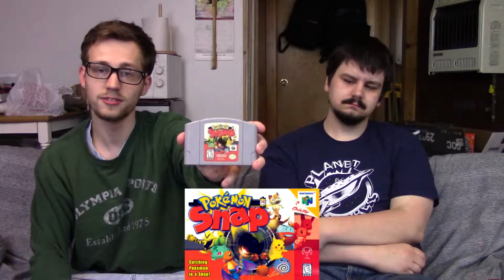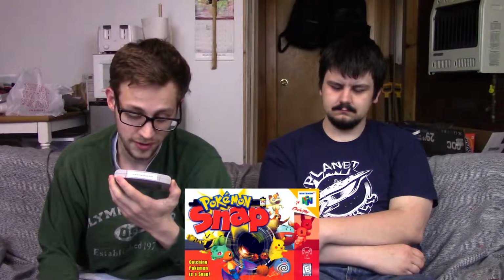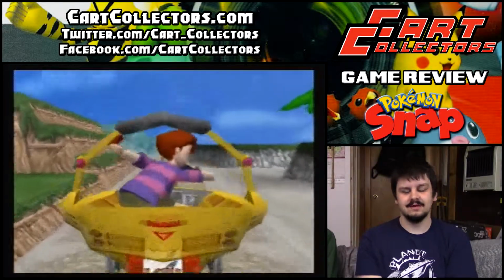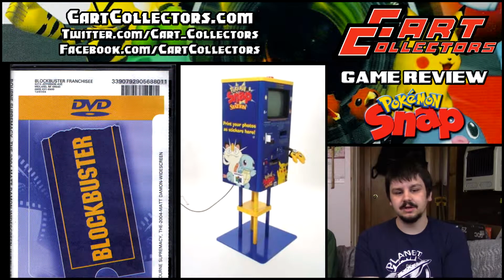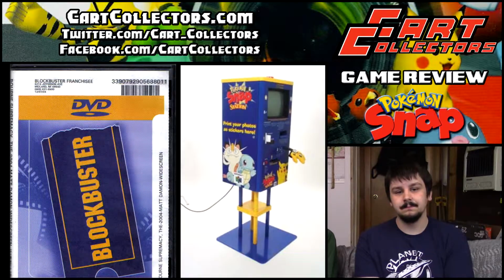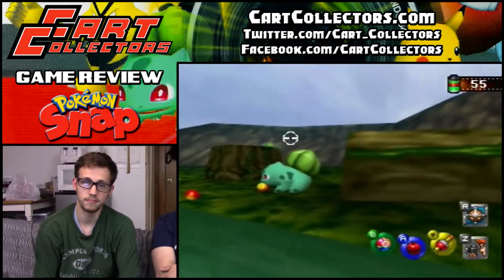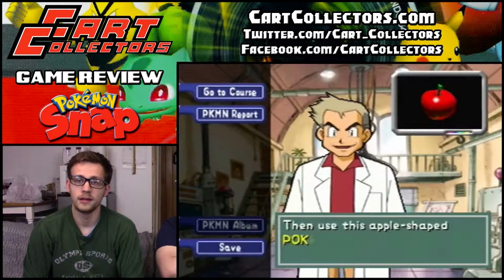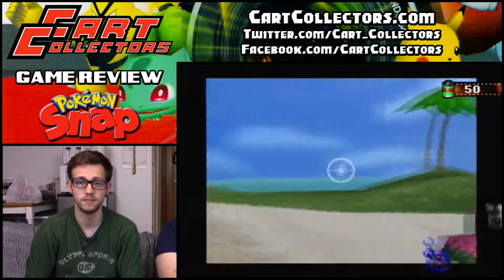Cart Collectors - Pokemon Snap (Game Review)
Jacob and Tyler review Pokemon Snap for the Nintendo 64!

Music used with permission by Nukulele